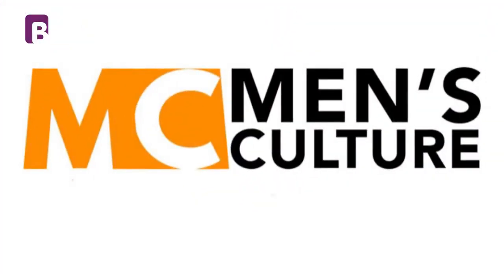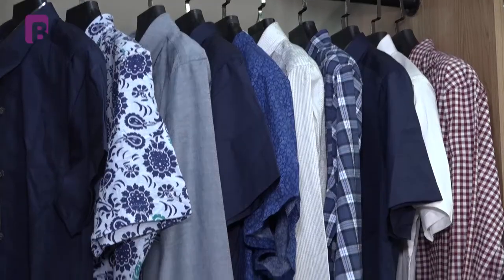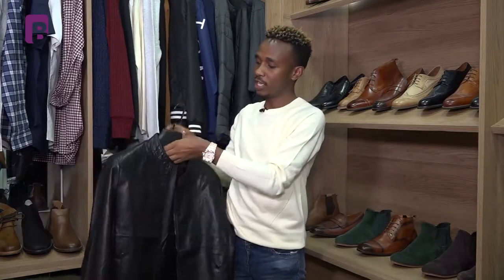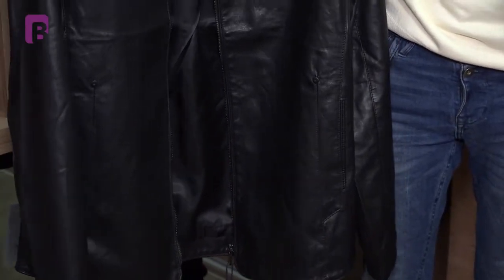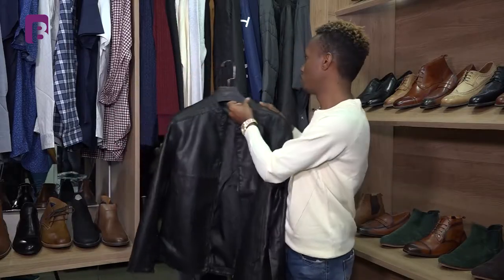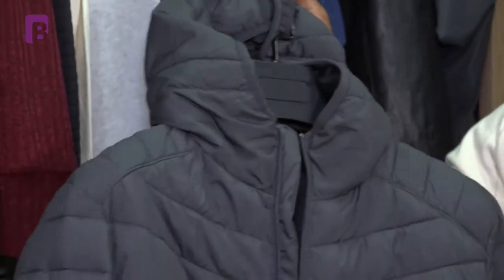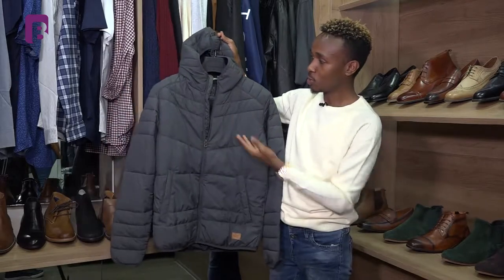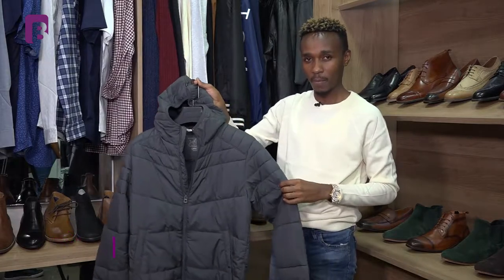LEATHER JACKET | PUFF JACKET | MEN'S WEAR | SWEATER & JACKET | FASHION HUB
In fashion, you have to find your own signature and your own style, since style is what you choose to trend with. This week our Host KellyWeils is going to dive into men's wear, yes men roll up your sleeves and get ready to not just shop but to shop right.
Get to know your style when it comes to leather jackets puff jackets.